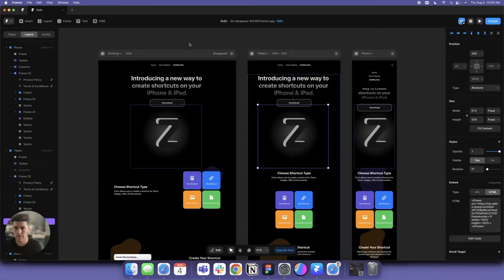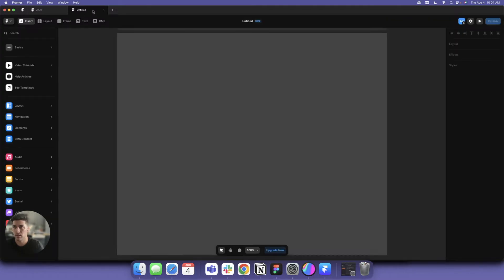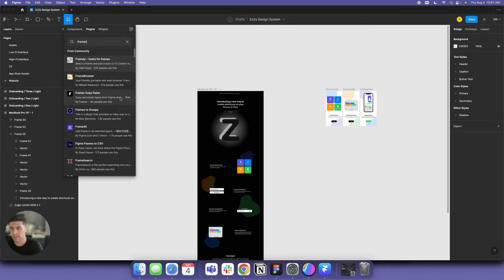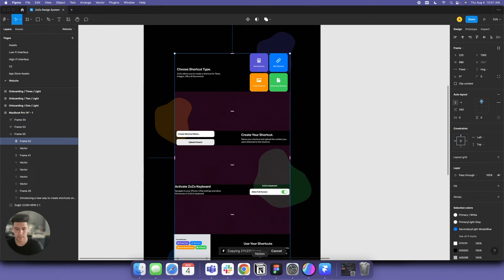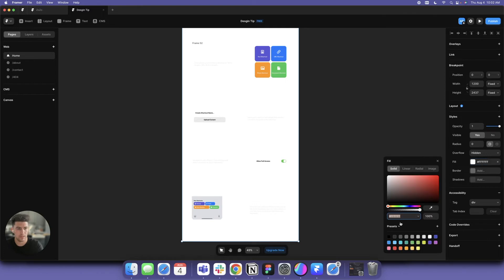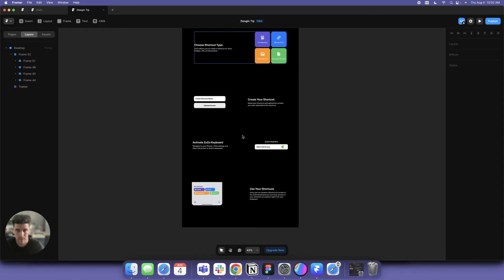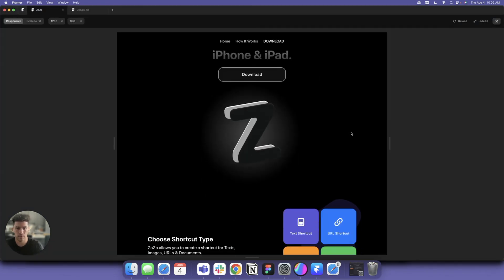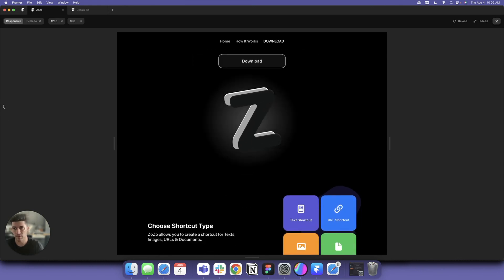Copy your Website Design from Figma into Framer to create a REAL website 🤯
Hey everyone!

In this video I'll show you how to copy a Website design in Figma into Framer using the Framer Figma plugin. It's insane how accurate the copy & paste is, it's going to save all you designers / no coders out there a ton of time building websites.